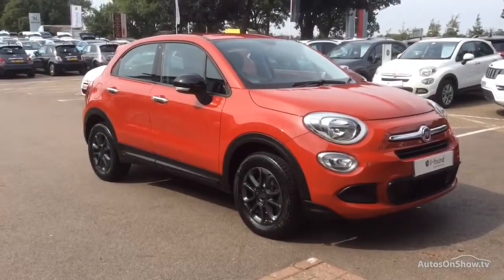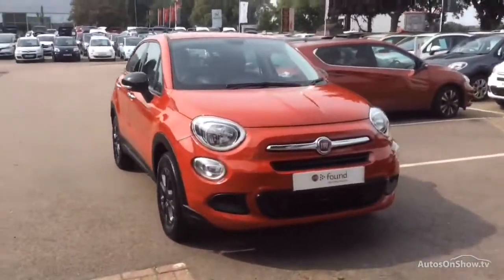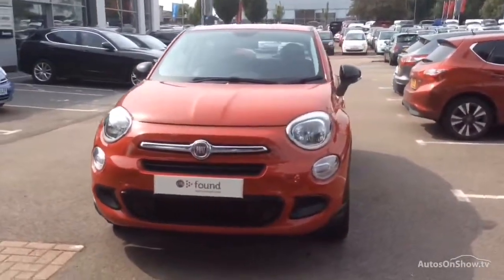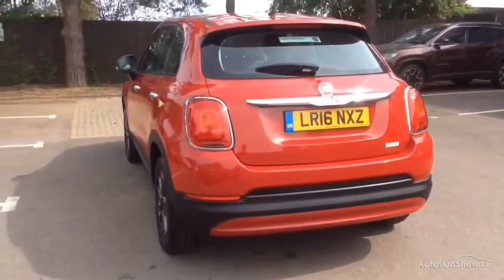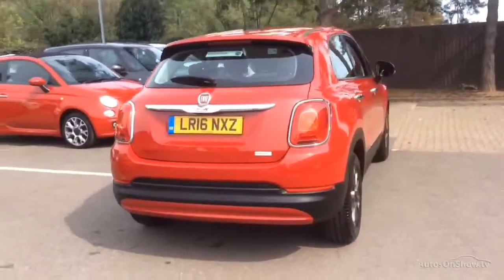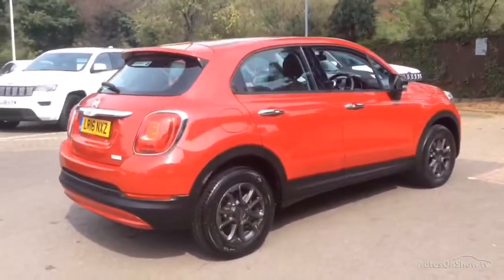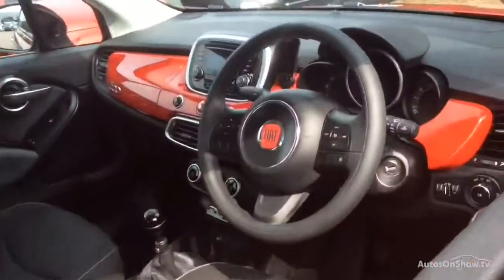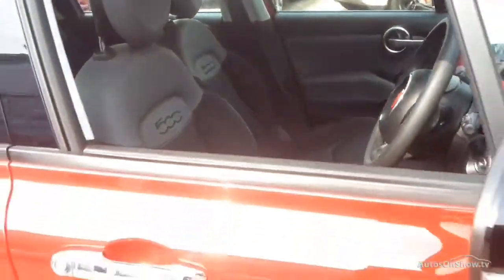FIAT 500X POP RED 2016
2016 FIAT 500X POP HATCHBACK PETROL, in RED